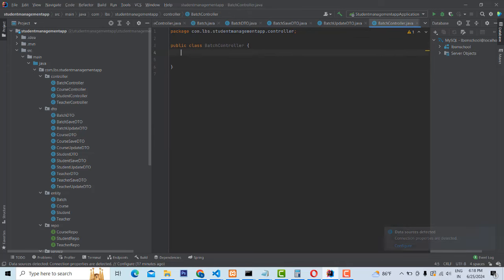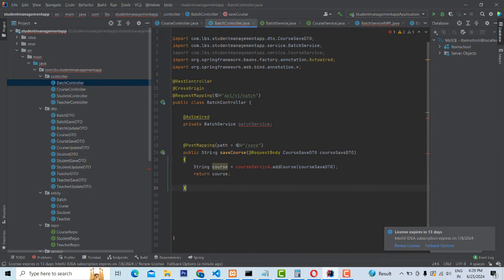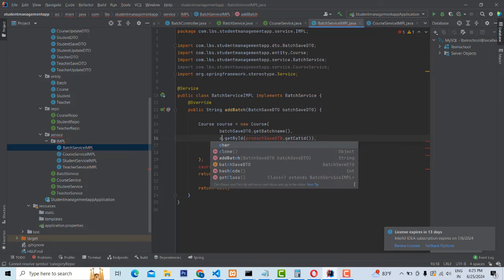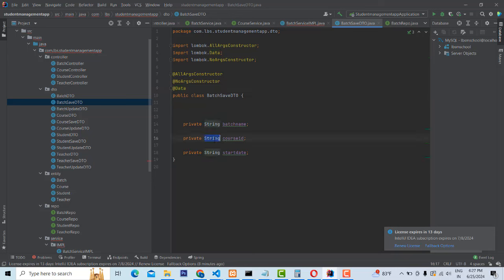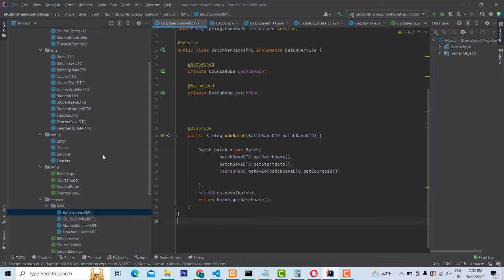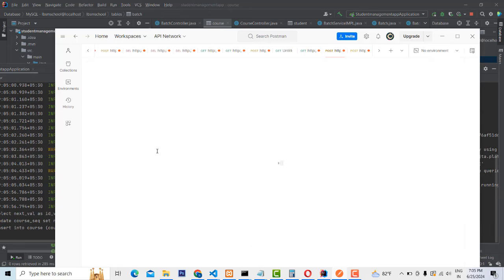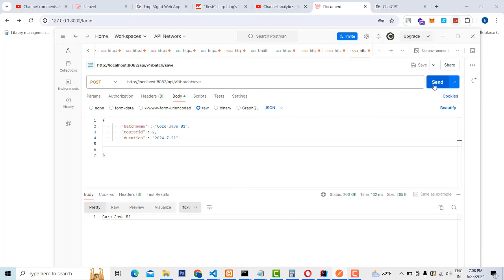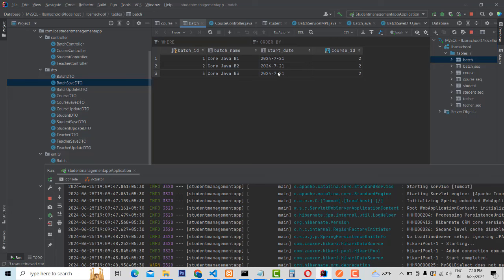Complete Student Management System Project Using Spring Boot Part 11 | Full Tutorial